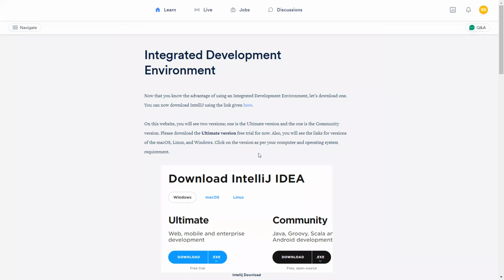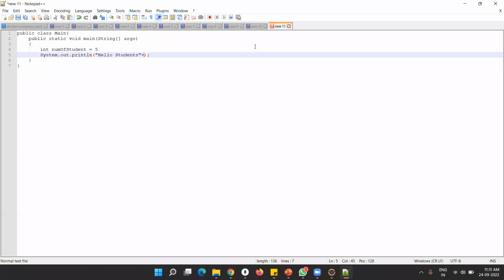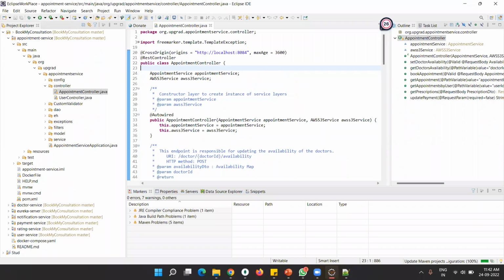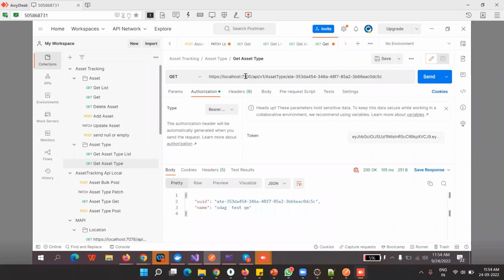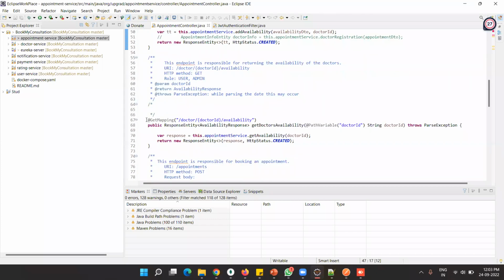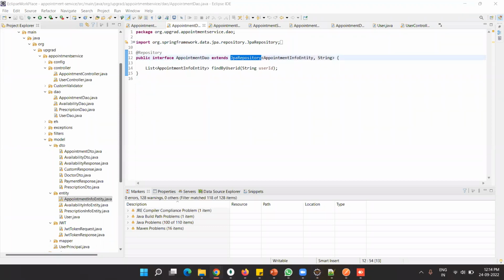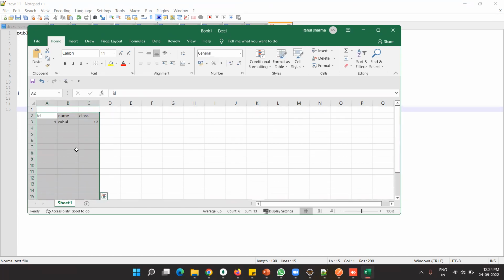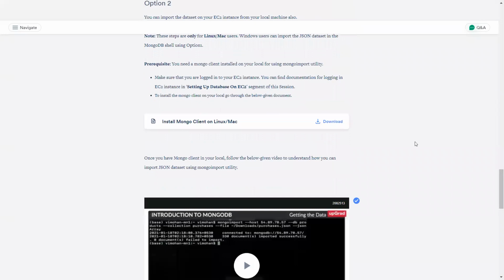Recorded Session of Guest Lecture on IT Trending Technologies | CQS TECH VISTA SERIES -CQS Training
Have you missed this live webinar organized by CQS Training?

Well, we have a backup for you! Watch the recorded session and upgrade your skills.

CQS: B-1/624, Near metro pillar no 573, Janak Puri. New Delhi 110058